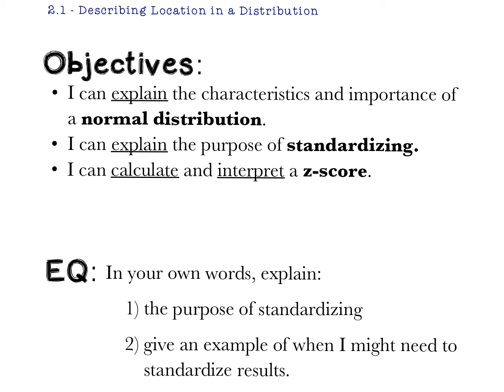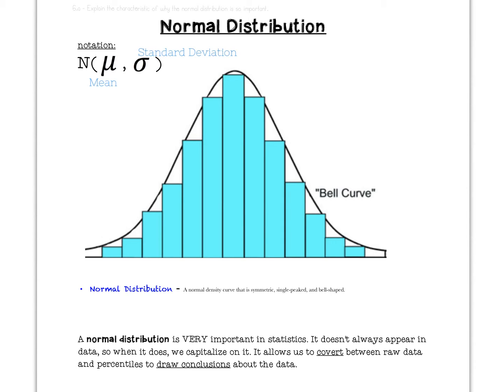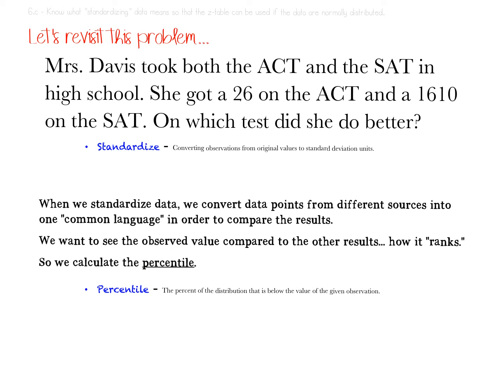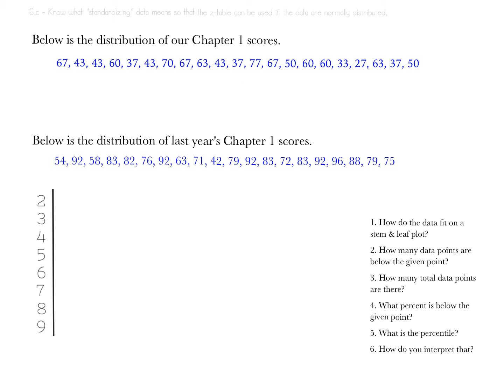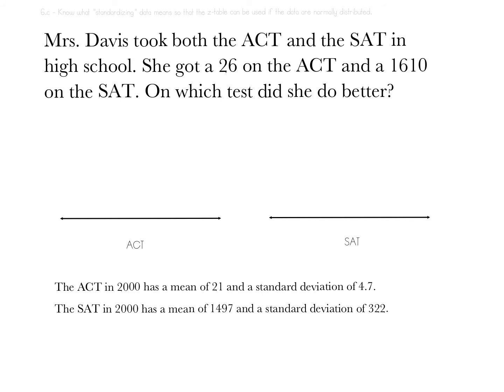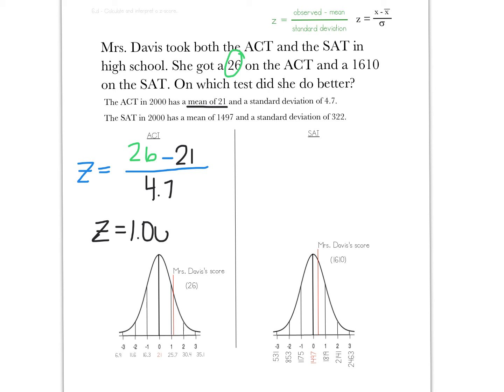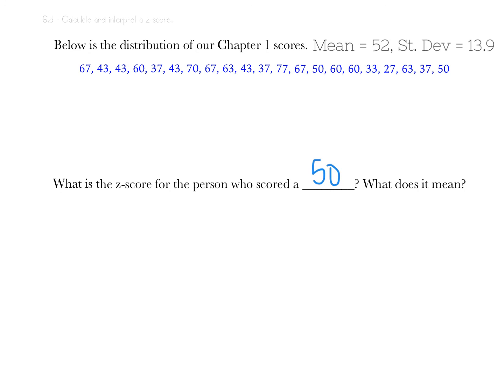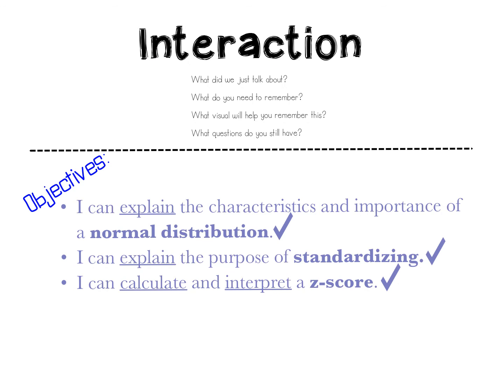F2017 Stats 2.1 Video Notes